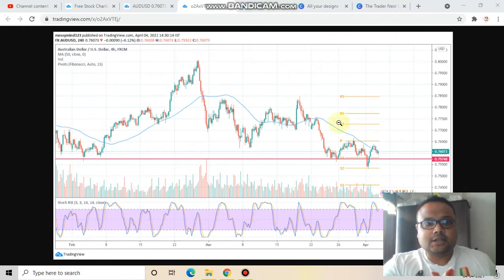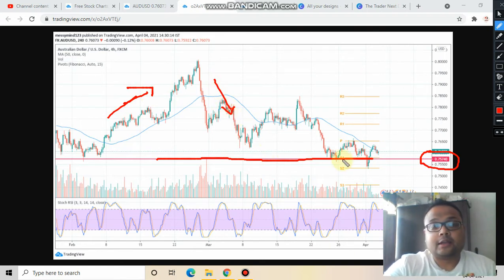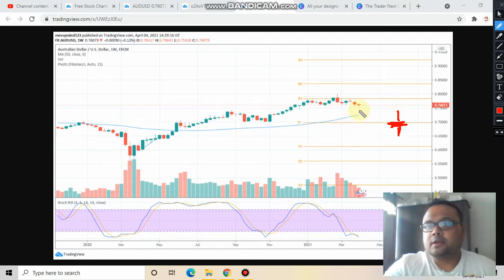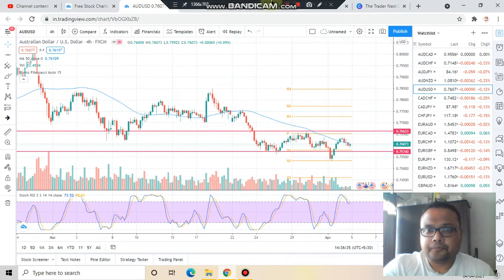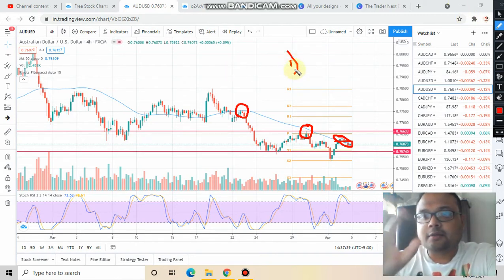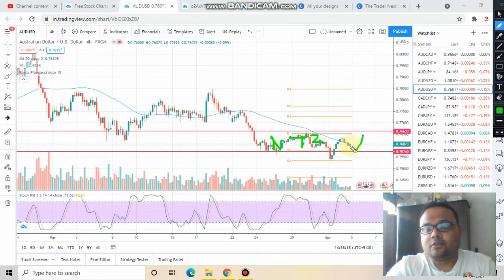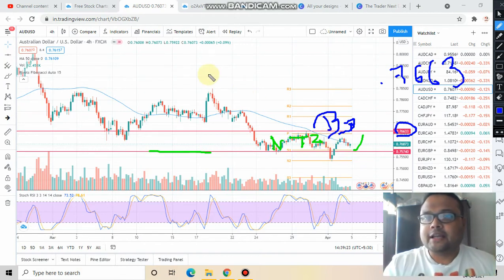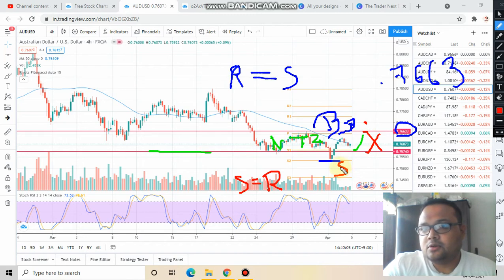AUD USD Analysis 5 APRIL 2021 | AUD USD forecast | AUDUSD trading strategy 5 APRIL 2021